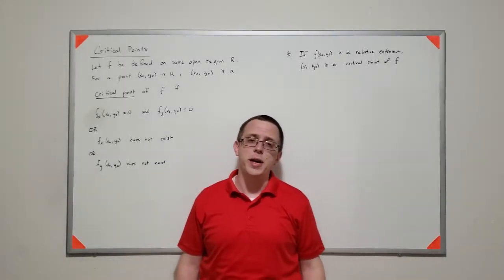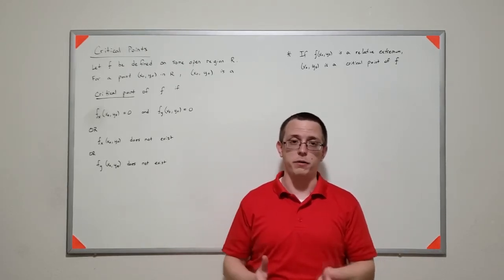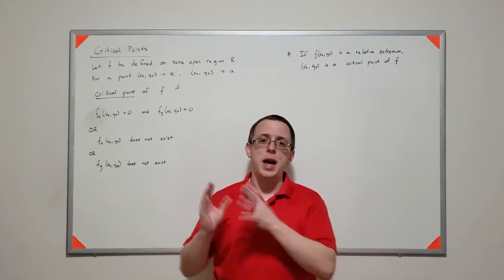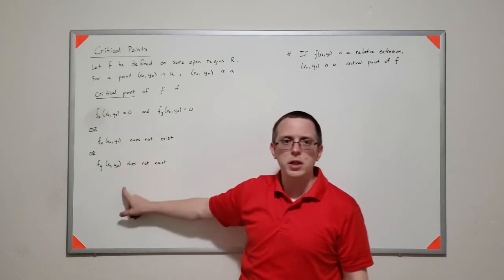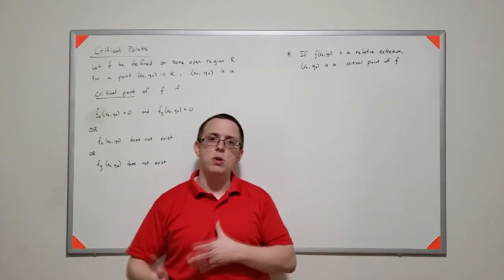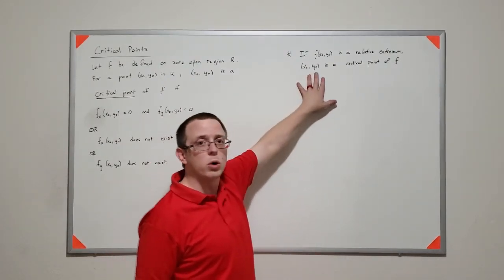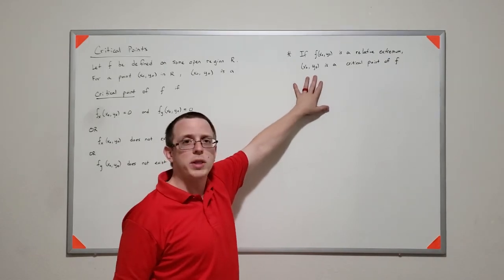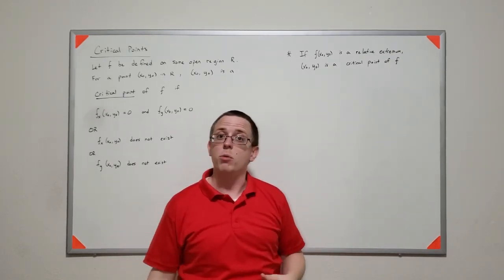13.08.02 Critical Points